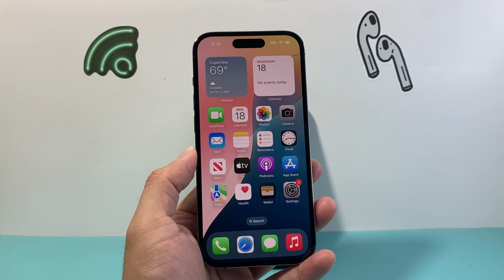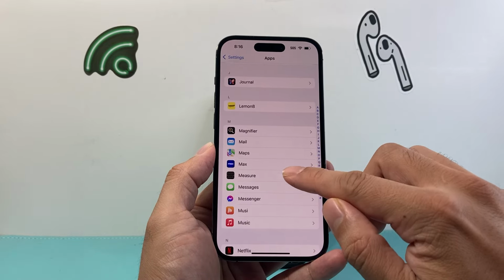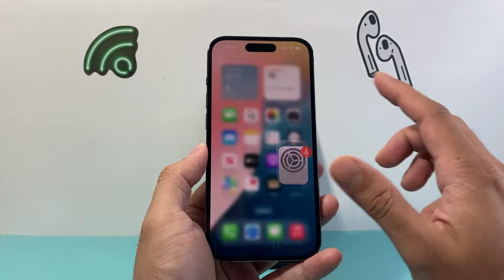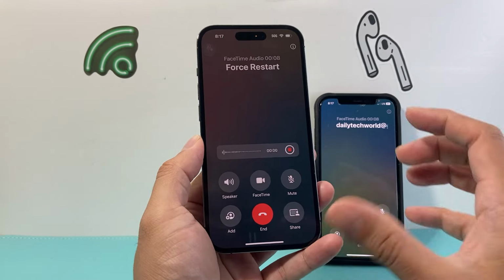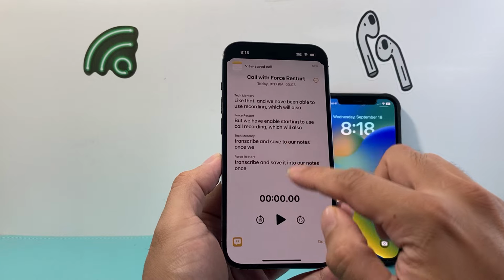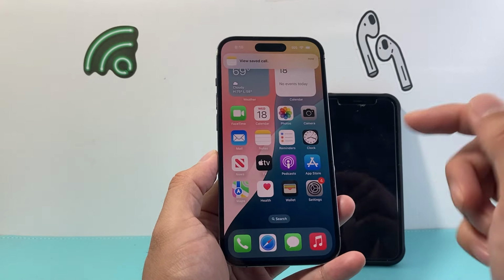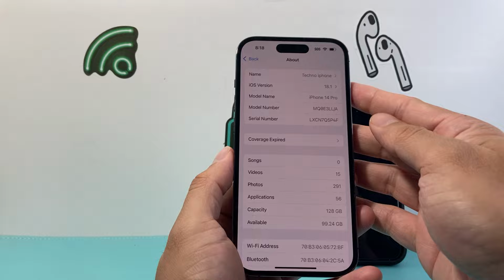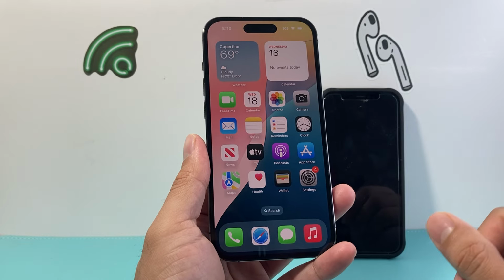How To Enable Call Recording on iOS 18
Let's see how to enable and turn on the call recording on iPhone on iOS 18!